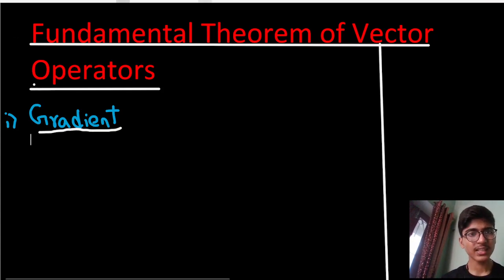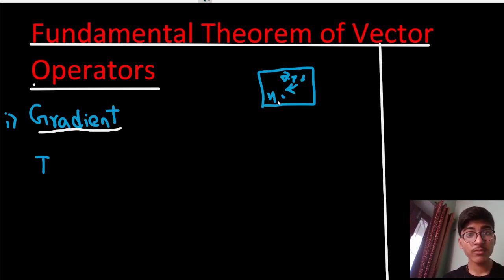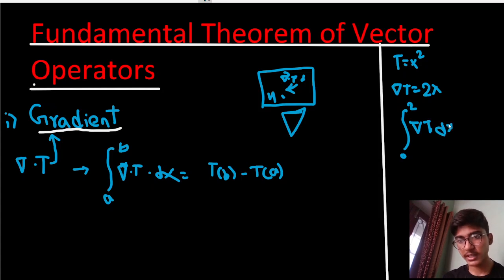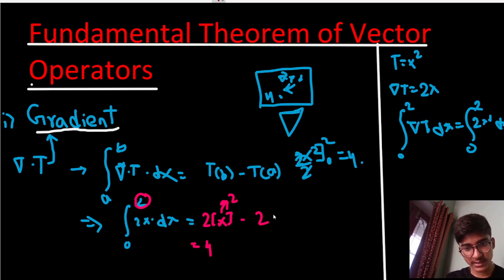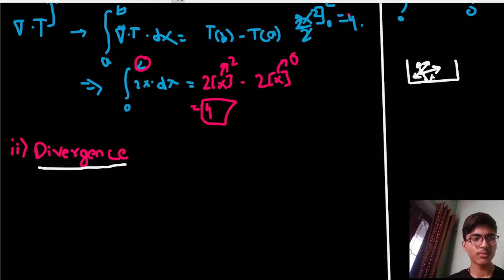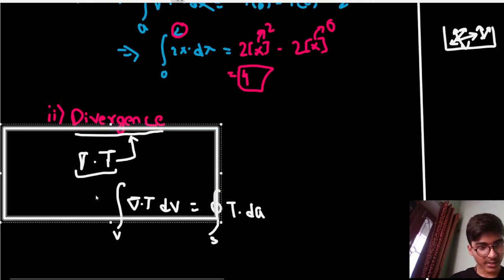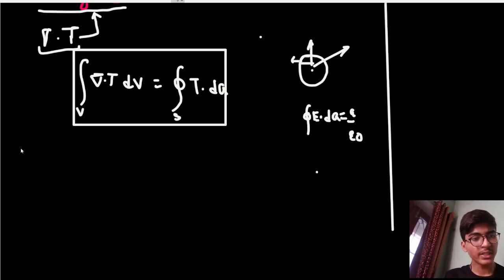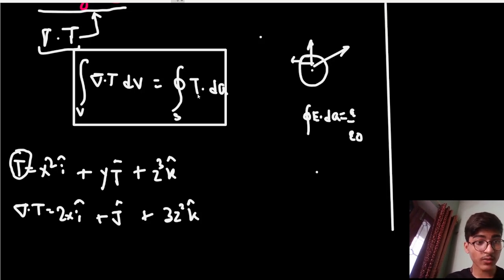Vector Operators || Part-3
Playlist of Vector operators...

Hope that you like the video...

Quantum mechanics
Fermions and bosons
Electromagnetism
Black hole model
Black hole making
Identical particles in quantum mechanics